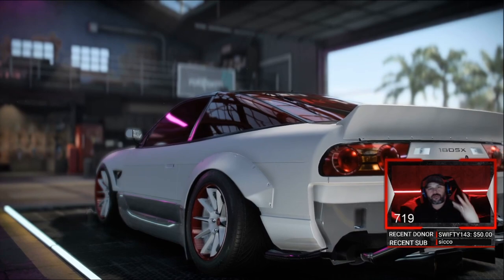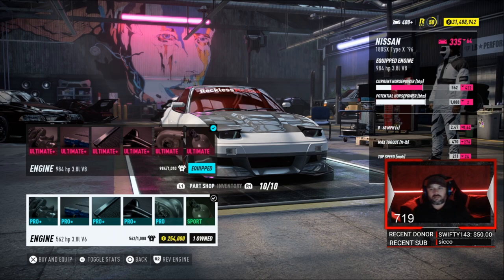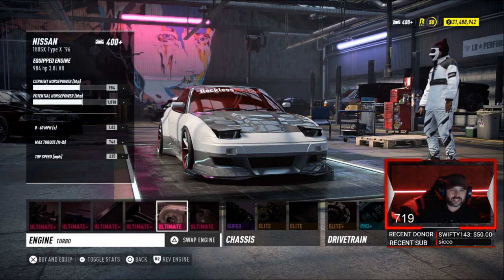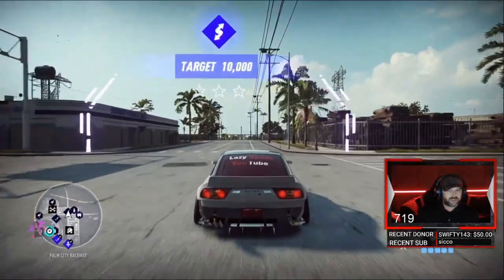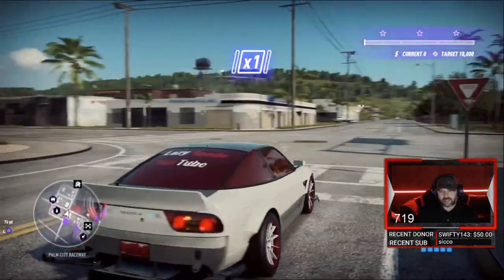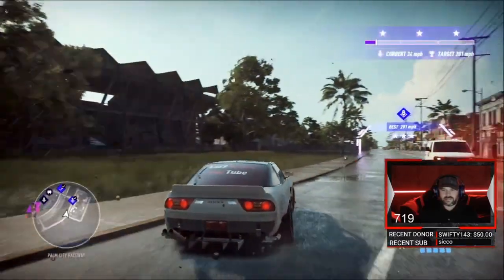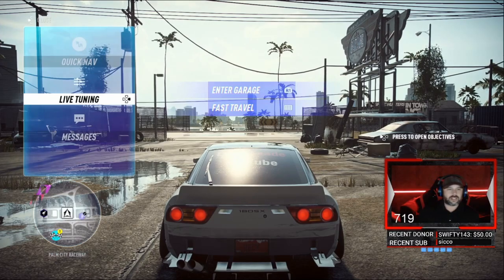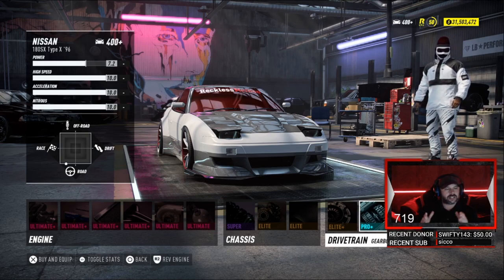NFS Heat Fastest Drag Cars // Nissan 180// Sleeper Cars // Need for speed heat//fastest cars//part 3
NFS Heat Fastest Drag Cars // Nissan 180X Type X '96 Breaking down one of the fastest drag cars in the game

LETS GET IT LETS GO

Playing On PS4

Subsribe and join the family

Open Car meets every

Friday
Saturday
Sunday

Video up loads weekly

lazySpade, lazyspade live, nfs live, recklessmethodcrew, nfs heat best car, need for speed heat best engine,
need for speed heat engine swap,how to sell cars in need for speed heat, how to get any car for free in need for speed heat,
need for speed heat money glitch ps4, nfs heat make money fast, nfs 2019 money glitch,
nfs heat make millions, nfs heat solo money, nfs heat how to make money,
nfs heat make money, nfs heat money hack, nfs heat money method, need for speed heat money glitch, nfs heat money glitch, nfs heat gameplay,
need for speed heat fastest cars, need for speed heat walkthough, need for speed heat gameplay, need for speed heat review, game play,
lets play, need for speed gameplay, need for speed heat guide, need for speed gameplay, need for speed heat lets play, nfs heat,
need for speed heat, racing game, need for speed 2019, need for speed funny, need for speed rage, video game funny moments,
before you buy need for speed heat, before you buy nfs heat, need for speed heat 60fps, need for speed before you buy,
need for speed before you buy, need for speed heat cars, need for speed heat gameplay walkthrough, need for speed walkthrough gameplay,
need for speed heat beginning, need for speed head ending, need for speed best drift car, need for speed best drag car,
need for speed best sleeper car, need for speed slowest car,nfs heat review, nfs heat customization,